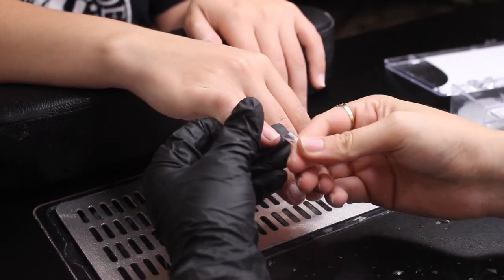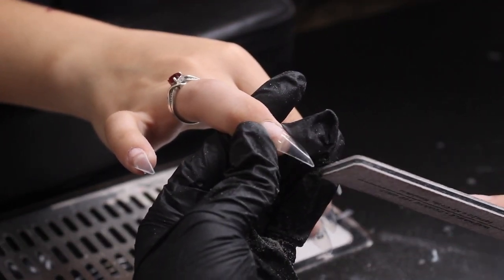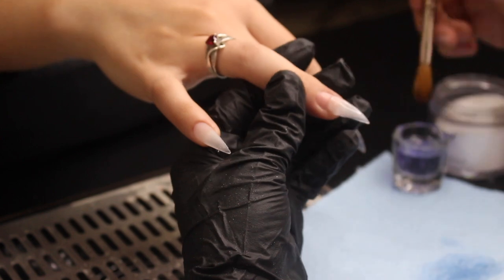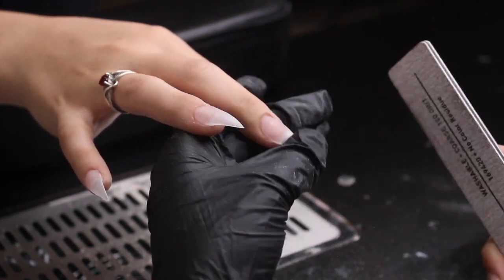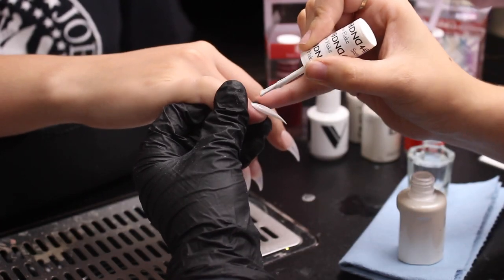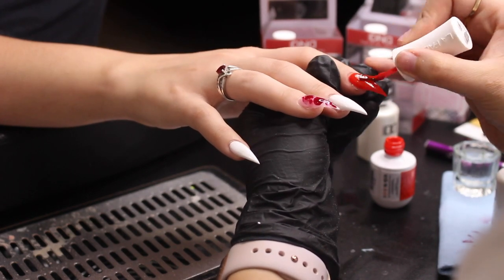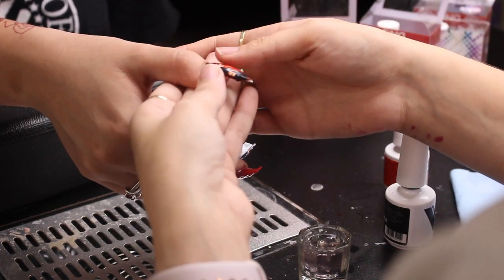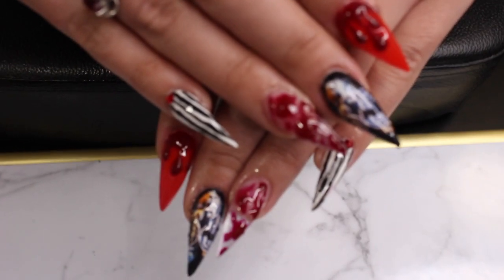HALLOWEEN ACRYLIC NAIL TUTORIAL | WATER DECALS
I decided to film my first spooky acrylic set of the season!

1. Retweet the video on my twitter @ Adrisbeautystudio